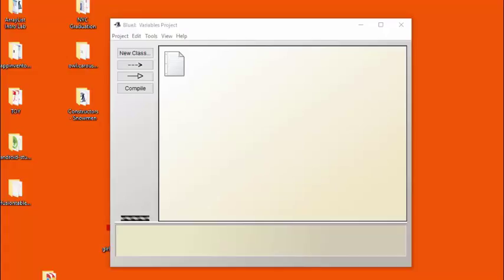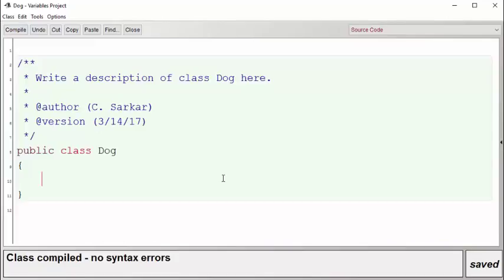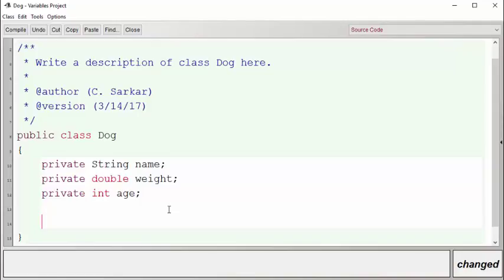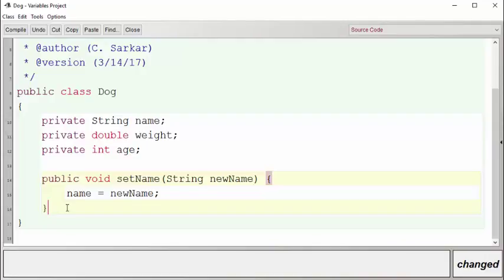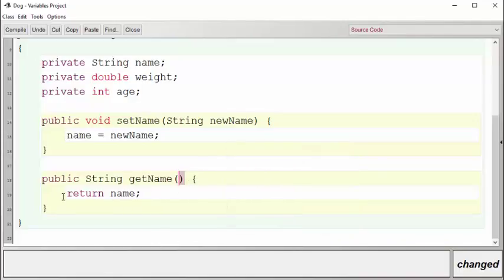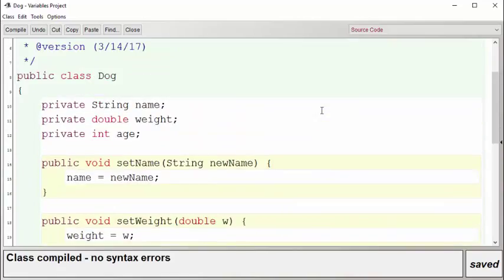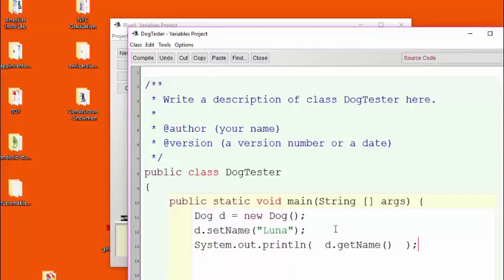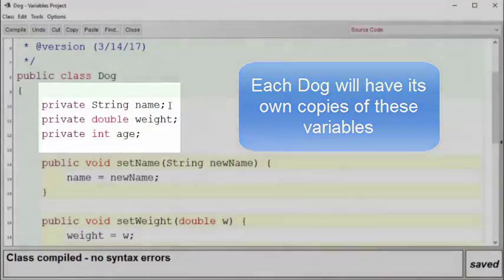Intro CS: Java - Introduction to Classes